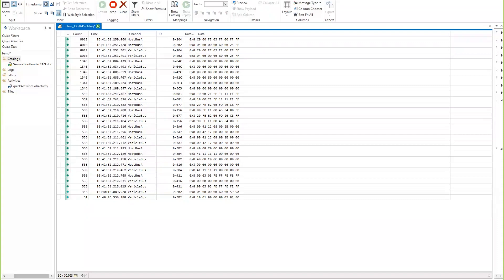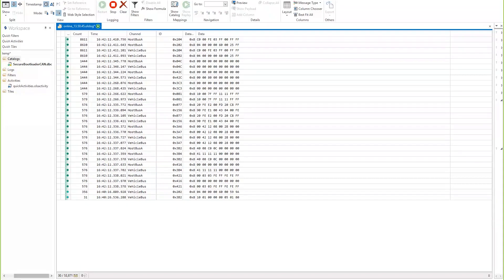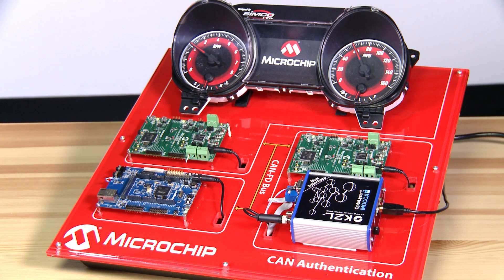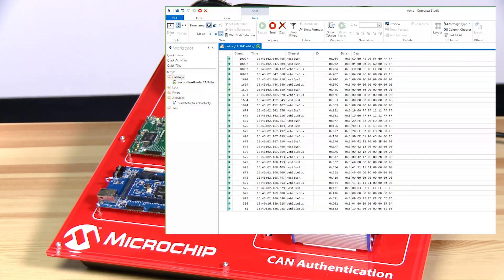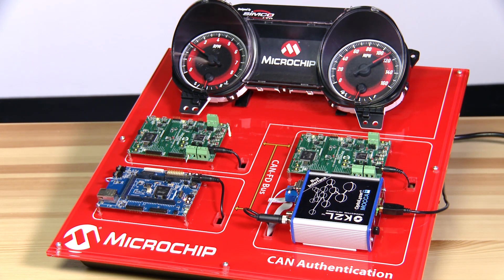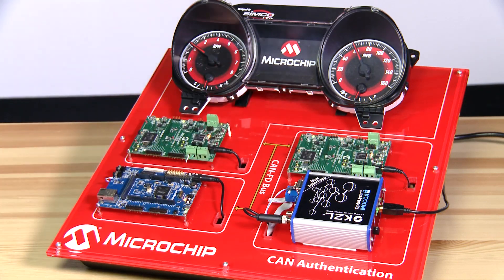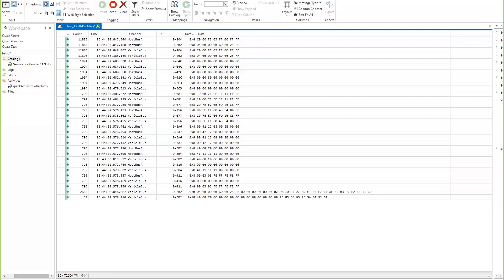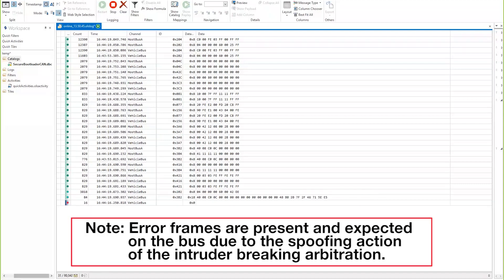CryptoAutomotive™ In-Vehicle Networking Development Kit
This video will introduce and demonstrate Microchip's CryptoAutomotive™ In-Vehicle Networking Development Kit.